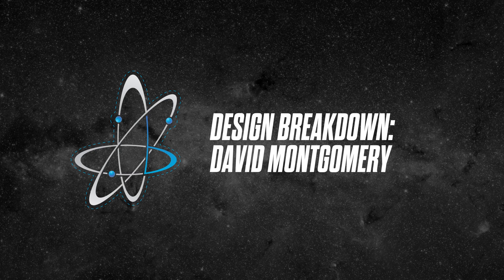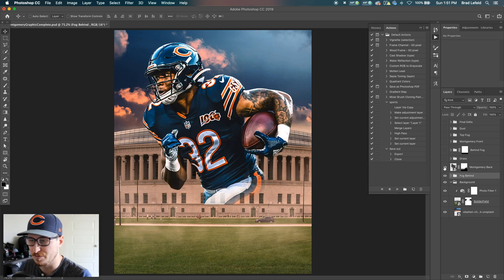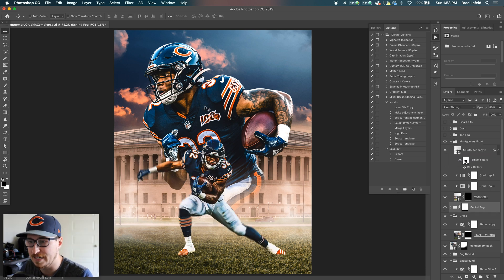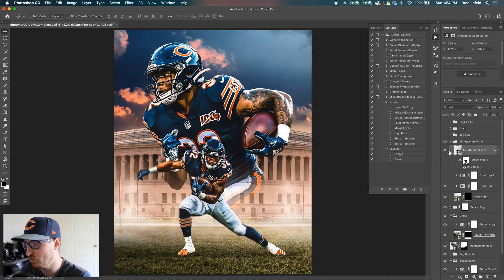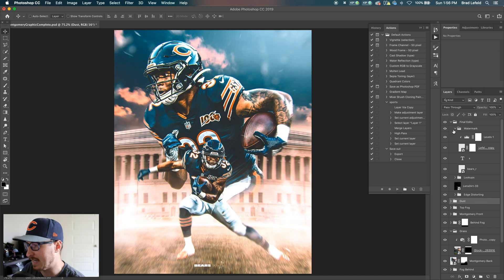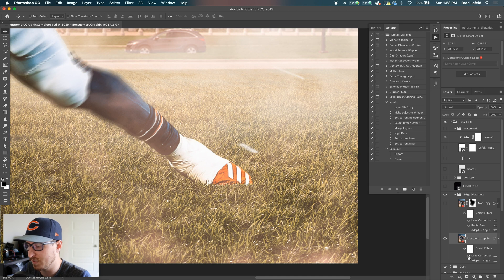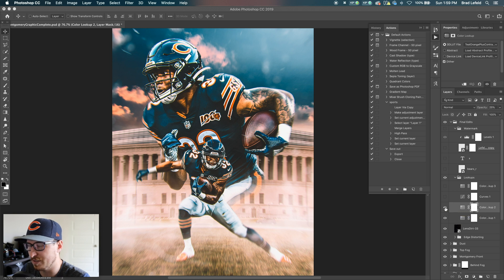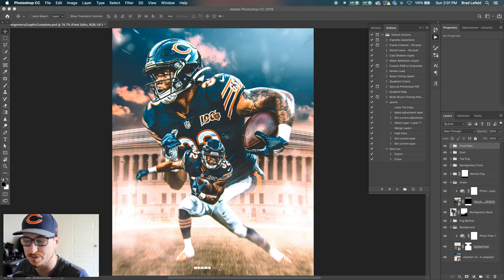DAVID MONTGOMERY DESIGN || Breaking Down the .PSD || All Layers Revealed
In this video I provide a detailed breakdown of this David Montgomery design. I detail what tools I use in order to create this design including the Lens Correction filter, and some Photo Filters.